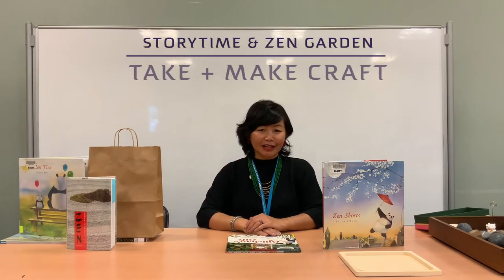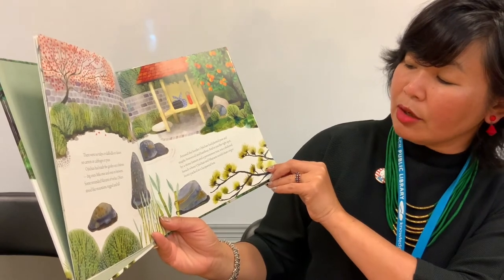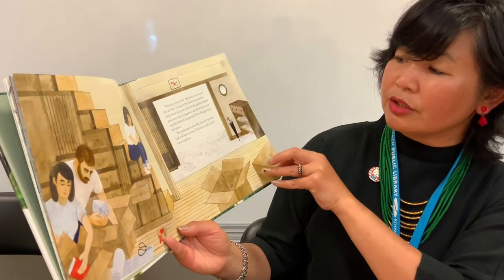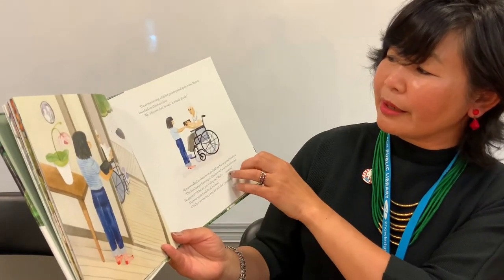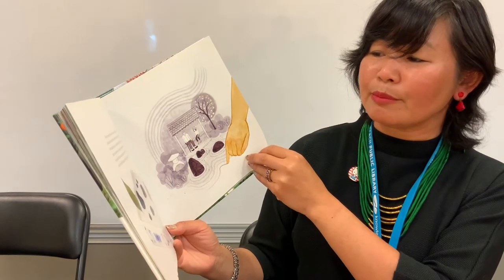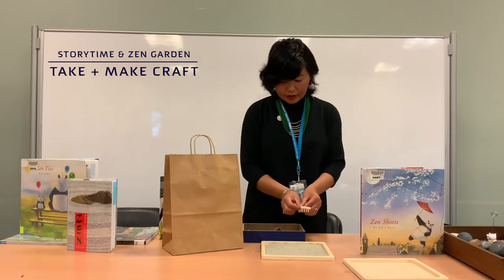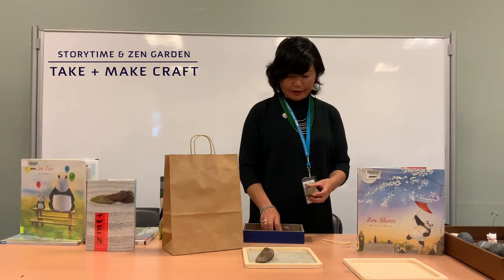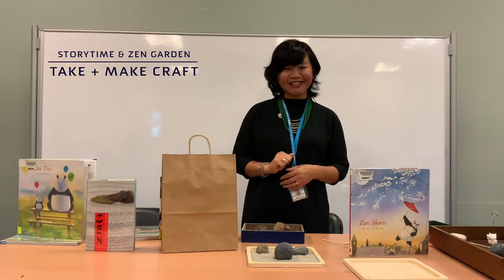Zen Garden Storytime and Craft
Relax and be present with LBPL Librarian Chenda as she reads aloud about zen gardens. Then, follow along as we make our own zen garden using sand and rocks.